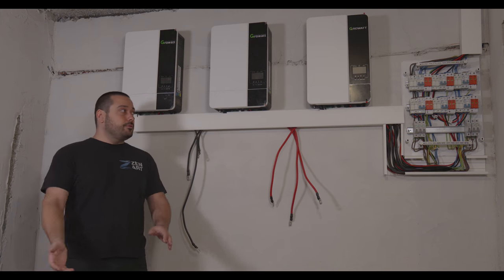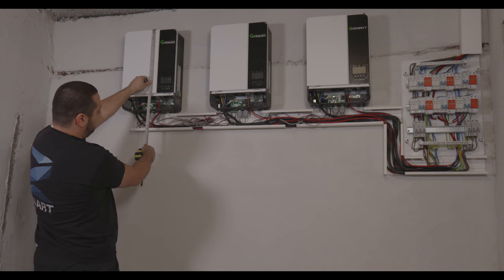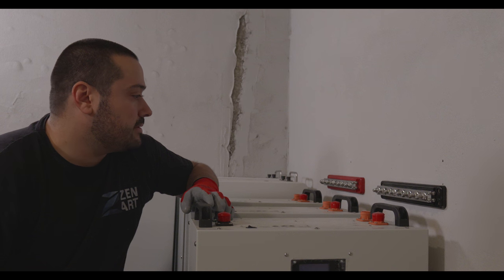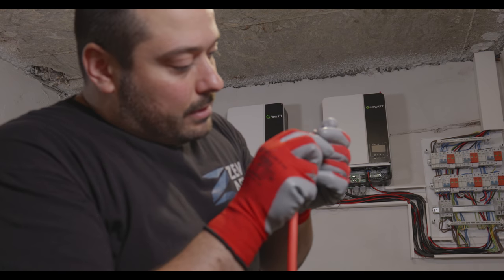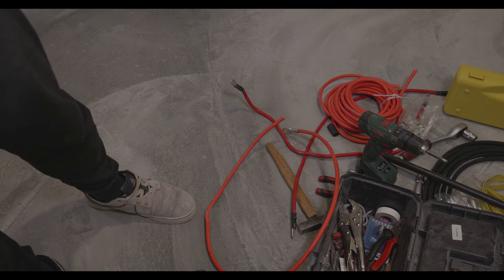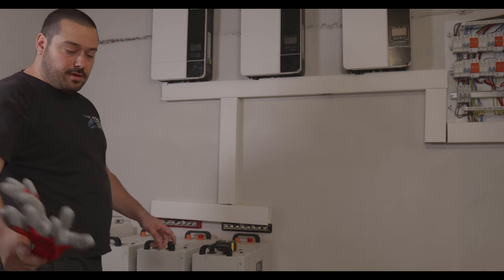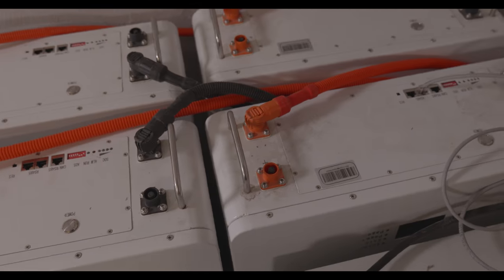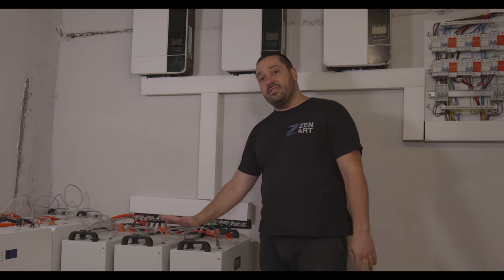Growatt SPF 5000 ES Parallel Installation with batteries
In this video we will see how to connect 3 x Growatt SPF 5000 ES inverters to work in parallel in single phase with 7 batteries.
Please note that some of the batteries might need a different communication setup between them. Also, please check your batteries manual before set them up.
In the next video we will go through the Inverters settings and see how we can customize them.